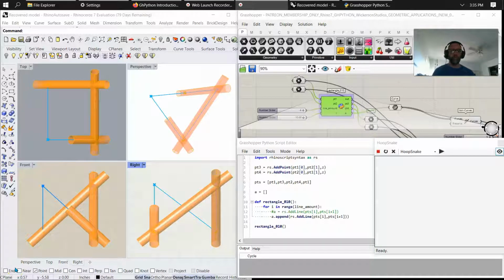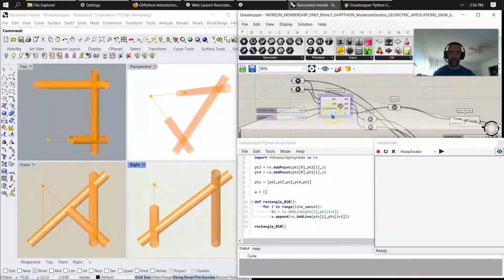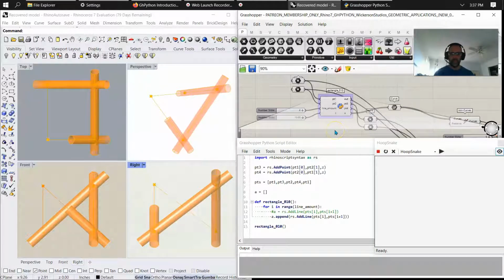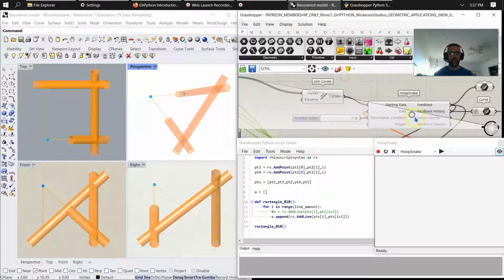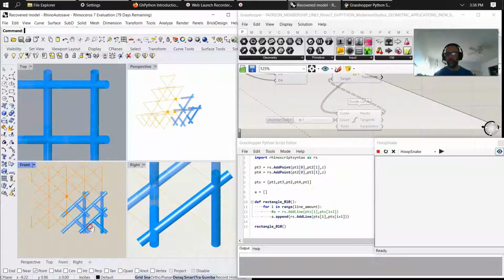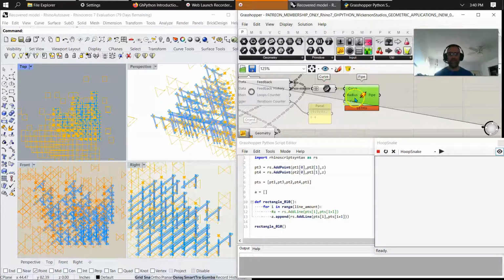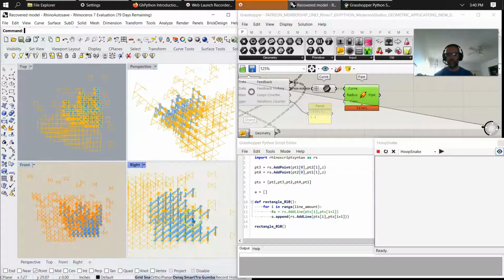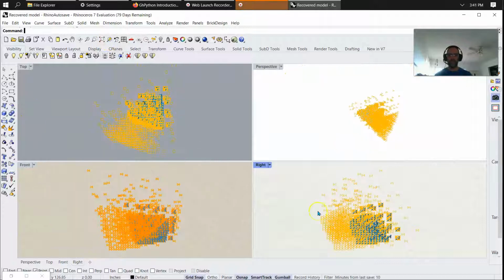rectangle_010 FUNCTION GHPYTHON_WickersonStudios_GEOMETRIC_APPS_NEW_009)_016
rectangle_010 FUNCTION

inspired by: Niloofar Zaker

PATREON_MEMBERSHIP_ONLY_Rhino7_GHPYTHON_WickersonStudios_GEOMETRIC_APPS_NEW_009)_016

Official Patron
reward item
$3
per month

    Early access
    Patron-only updates
    Chat community

All-access Patron
reward item
$9
per month

VIP Patron
Limited (24 of 25 remaining)
reward item
$25
per month